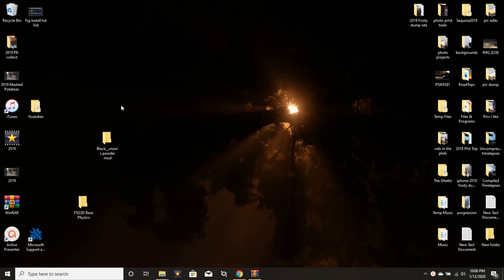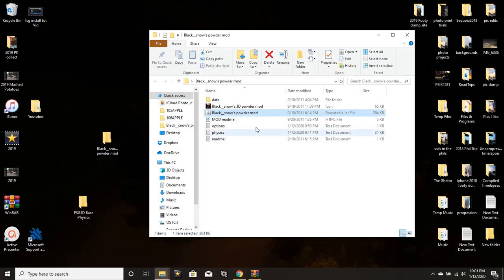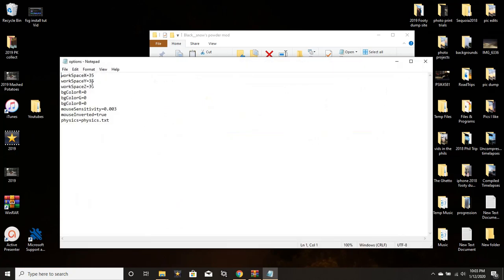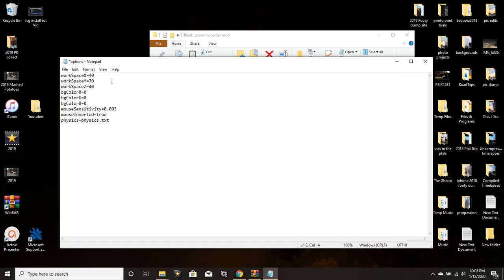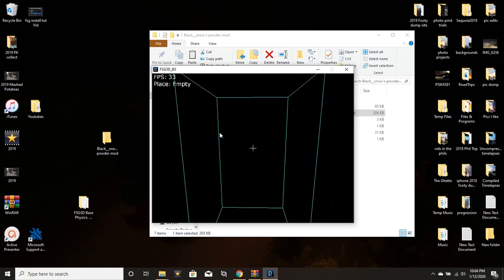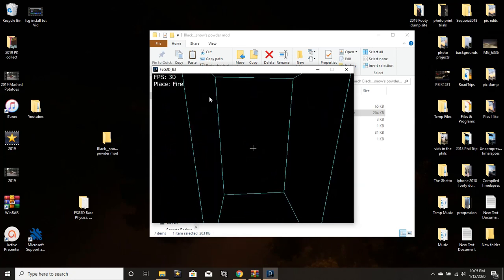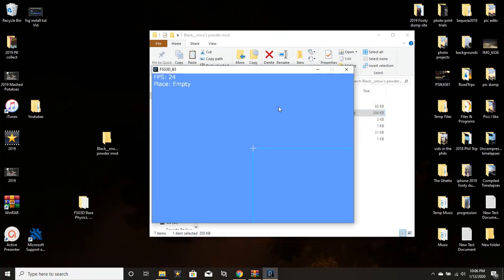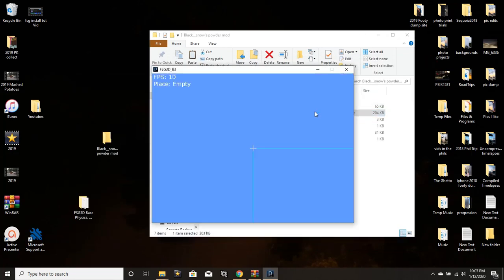3D Powder Toy/Falling Sand - Options Tutorial (How to Change Playground)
The game is 3D Falling Sand, or, FSG3D for short.
Created by CaveCricket48. Modded by me, Sporadic Gaming.

You may need WinRar to extract the files. If So, Here's a link for that too...

If anyone would like to use the Most Updated Version of my Mod just message me and I would have no problem sending you the Info. Eventually I will make a tutorial video, or If requested..

 He had the graciousness as to hook Everyone up with a download link! FTW Team Work! And thanks again CaveCricket48 for providing the base game to mess around with!

Link to Nomicon Games below, support and check out his channel!

Sinitus Tempo - Many Feeling

Shlomo - The Way U do

saib. - Gentle Breeze